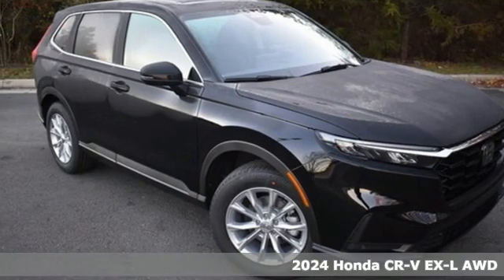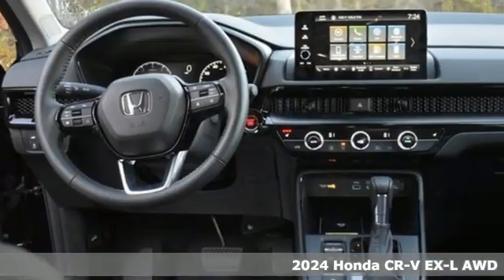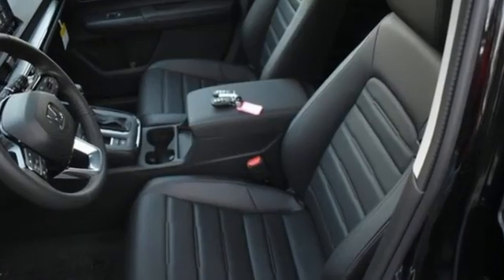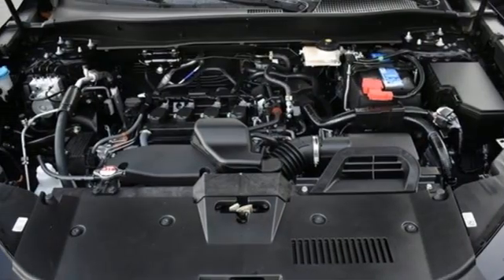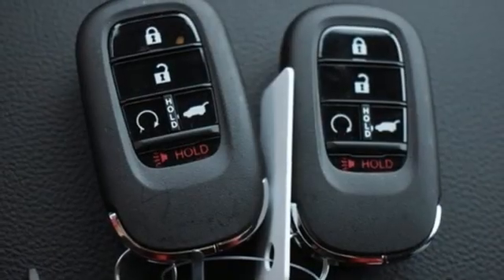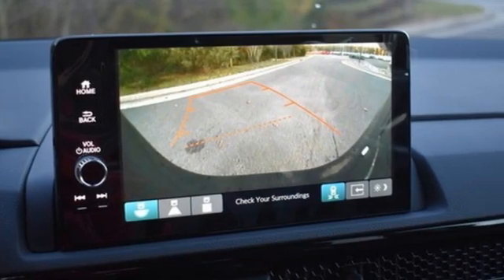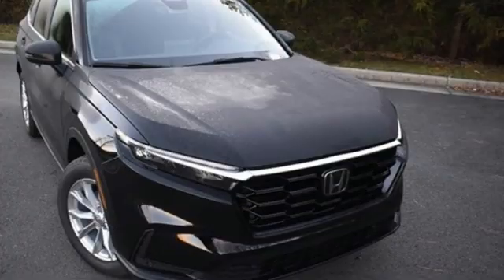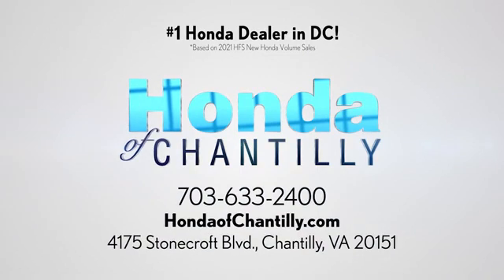New 2024 Honda CR-V 1.5T Washington DC MD Chantilly, DC HCRH428741 - SOLD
Year: 2024
Make: Honda
Model: CR-V 1.5T
Trim: EX-L
Engine: 1.5L I4 DOHC 16V
Transmission: CVT
Color: Black
Interior: Black
Stock #: HCRH428741
VIN: 2HKRS4H77RH428741
Crystal Black Pearl 2024 Honda CR-V 1.5T EX-L CVT 1.5L I4 DOHC 16V ABS brakes, Active Cruise Control, Alloy wheels, Compass, Electronic Stability Control, Front dual zone A/C, Heated door mirrors, Heated Front Bucket Seats, Heated front seats, Illuminated entry, Leather Seat Trim, Low tire pressure warning, Power Liftgate, Power moonroof, Remote keyless entry, Traction control.brbrbr27/32 City/Highway MPG We make every effort to provide accurate information but please verify options and price with management before purchasing. All vehicles are subject to prior sale. All financing is subject to approved credit. Dealer installed options are additional. Stock photo colors, options and trim levels may vary. Not responsible for typographical errors. Published price subject to change without notice to correct errors and omissions or in the event of inventory fluctuations. Vehicle offers/prices & internet price quotes valid for 48 hours from initial posting date, subject to change by dealer/manufacturer without notice. Vehicles may be in transit to dealer. Vehicle photos may not match exact vehicle. Please call to confirm availability status. All prices exclude taxes, title, license, and a $989 documentation fee. Model tested with standard side airbags (SAB). Government 5-Star Safety Ratings are part of the National Highway Traffic Safety Administration (NHTSA). New Car Assessment Program **Based on model year EPA mileage ratings. Use for comparison purposes only. Your mileage will vary depending on driving conditions, how you drive and maintain your vehicle, battery pack age/condition, and other factors.

Address:
4175 Stonecroft Boulevard